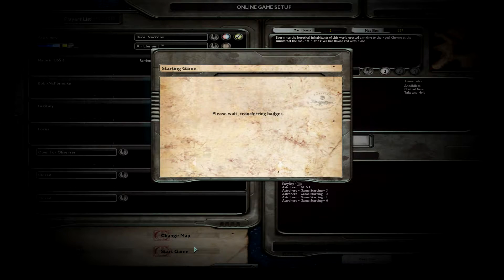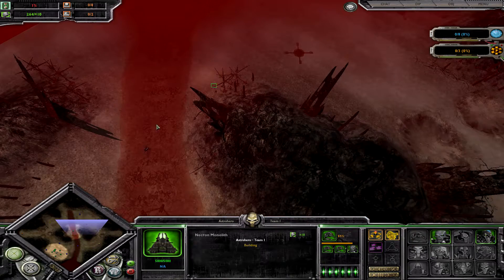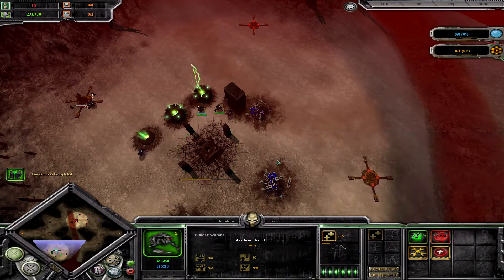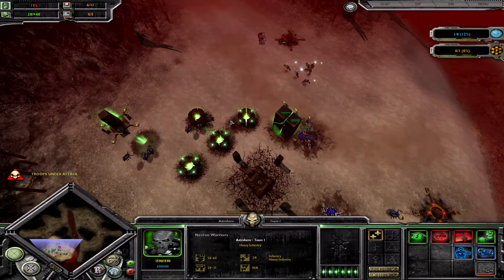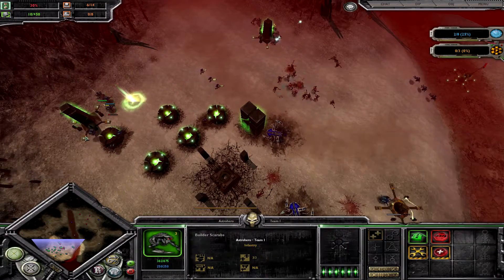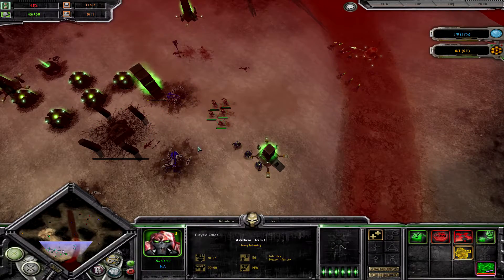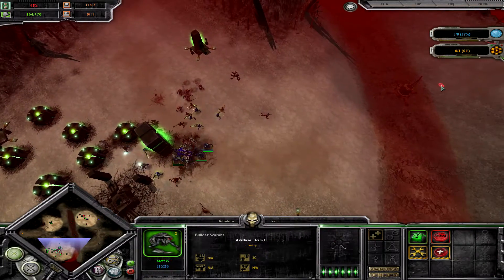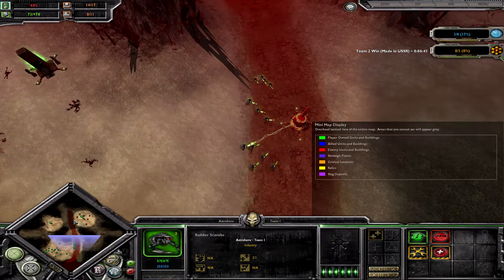[DoW - SS online] Astrohero (Necrons) vs. Made in USSR (Tau Empire) | Live Gameplay #17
Kroots & Vespids all-in rush on Blood River, performed by Made in USSR. I show the best way to beat this with Necrons.

Dawn of War - Soulstorm [1x1 online]
Players: Astrohero (Necrons) vs. Made in USSR (Tau Empire);
Map: Blood River.

League of Legends - Astrohero [EU West]
GOG.com - Astrohero
Battle.net - Astrohero#2574 [EU Region]
Uplay - Astrohero94
Origin - Astrohero94